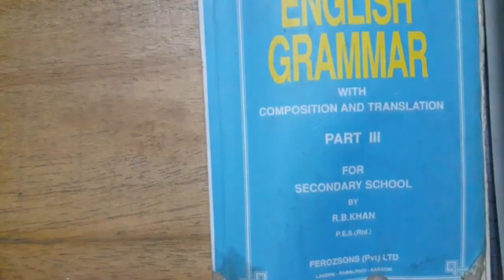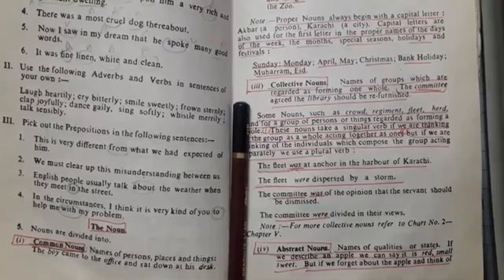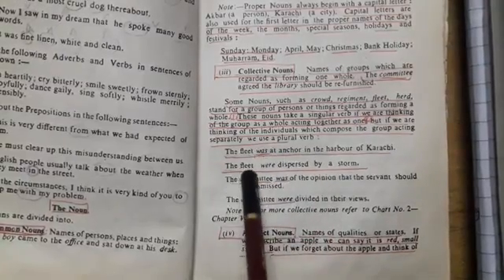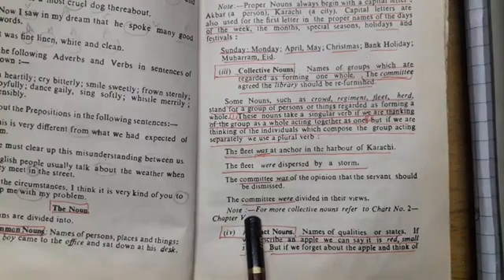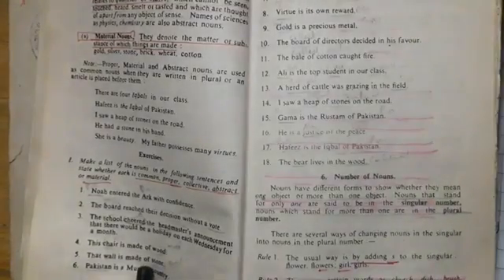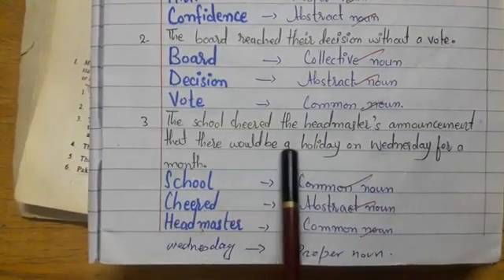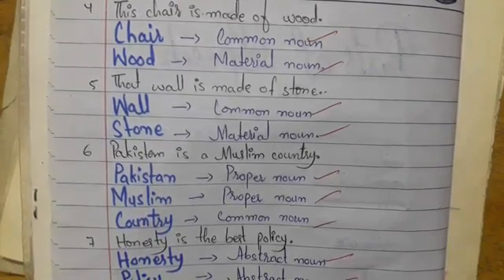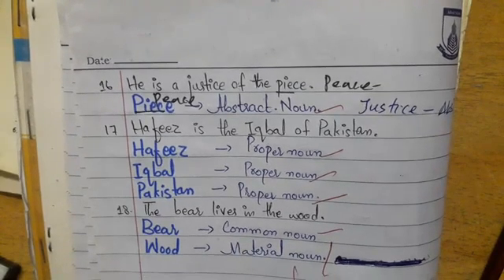CLASS 7 English Grammar Lesson 01 Lecture 1